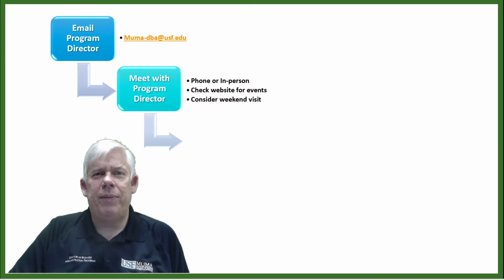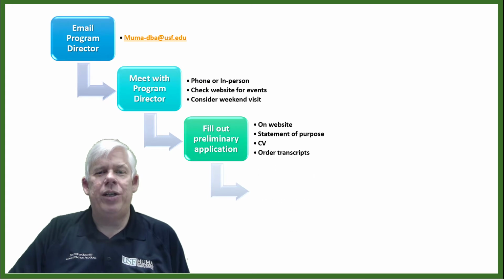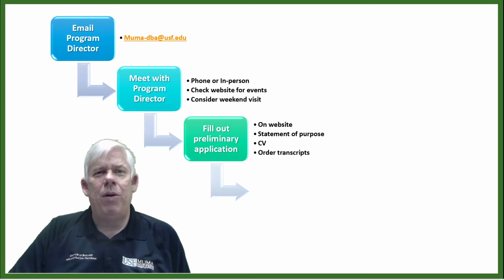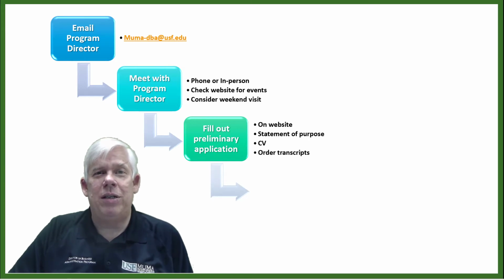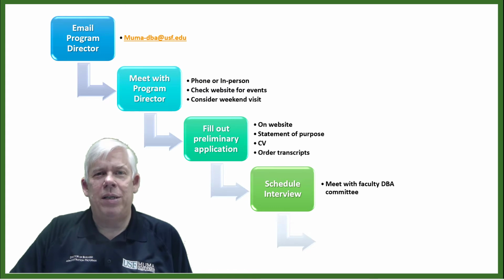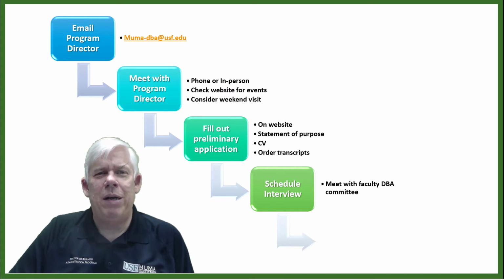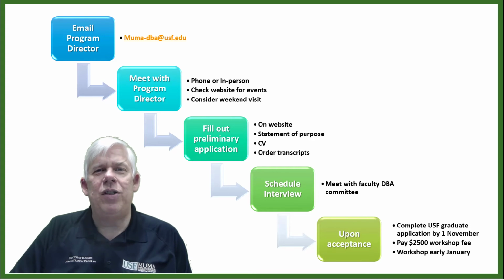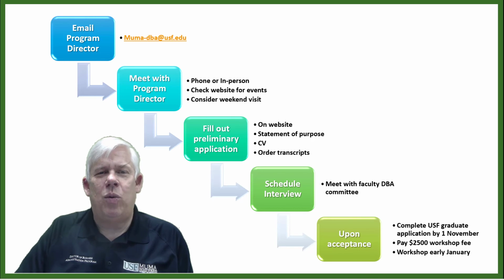Applying to the Muma DBA--Part of Muma College of Business DBA Series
Updated video series describing elements of the Doctor of Business Administration (DBA) program at the Muma College of Business at the University of South Florida.